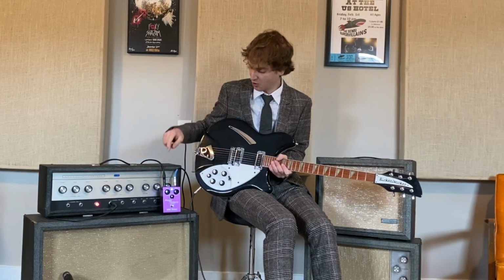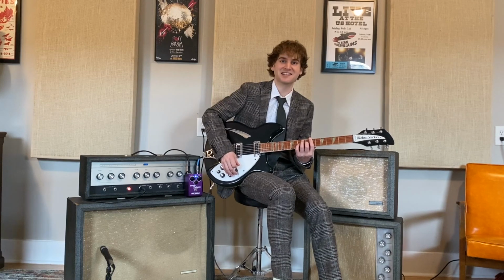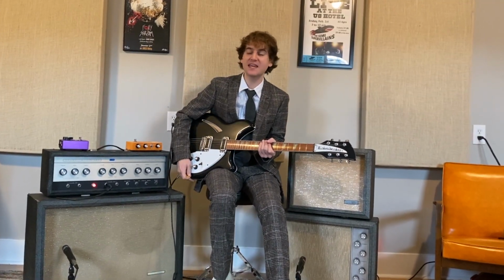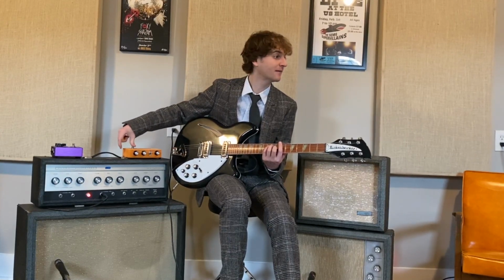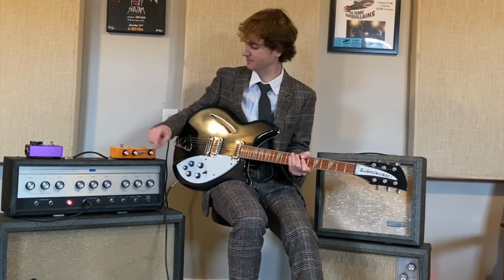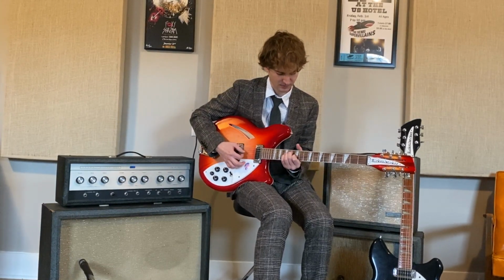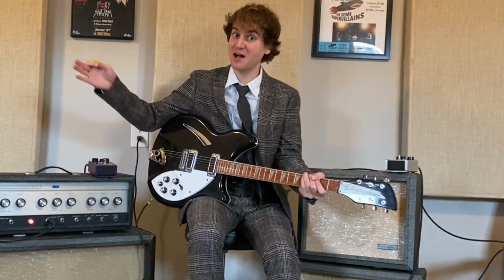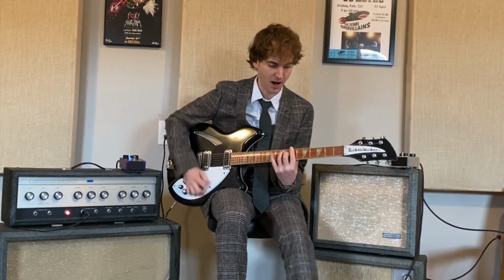Ric-O-Sound + Silvertone Twin twelves = STEREO DISTORTION; how we recorded guitars on LIVING STEREO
Demonstration of Ric-O-Sound with dynamic distortion through a pair of Silvertone Twin Twelve amps the 1484, 1482 and 1481 and OCTAFUZZ. Also appearances from vintage 60s Slingerland drums and Bunjamin the rabbit. No rickenbacker 360 guitars were harmed in the making of this video!

Our latest single Living Stereo utilizes the awesome stereo effects of Ric-O-Sound with gnarly octave distortion amplifiers

Copyright Longhi Music 2023